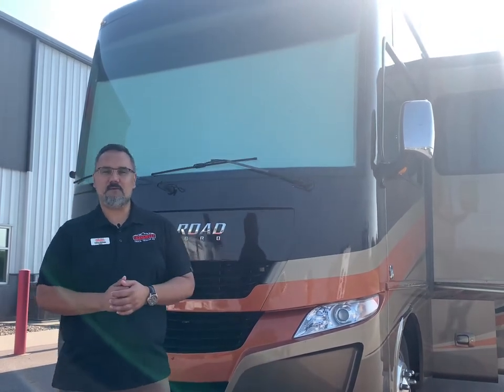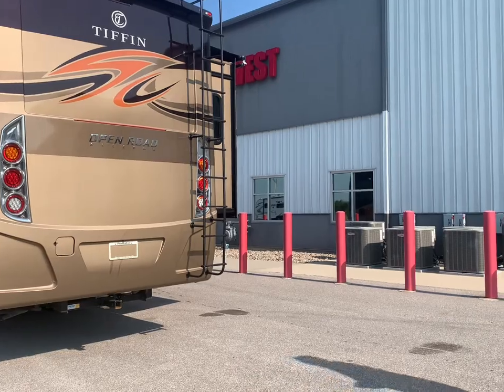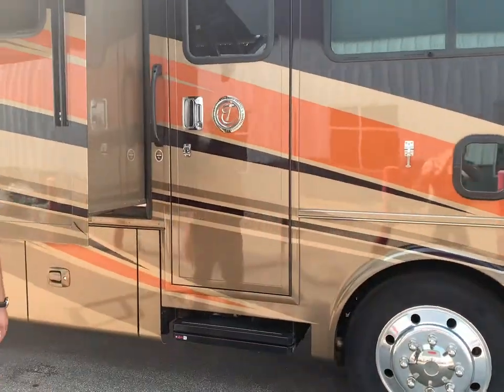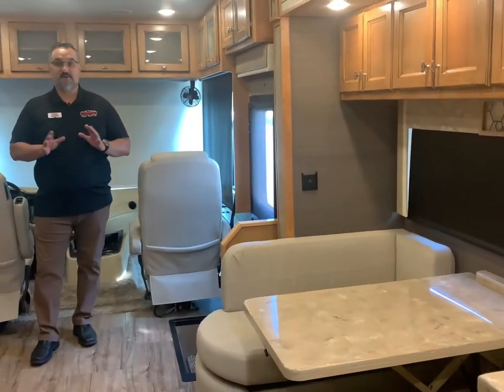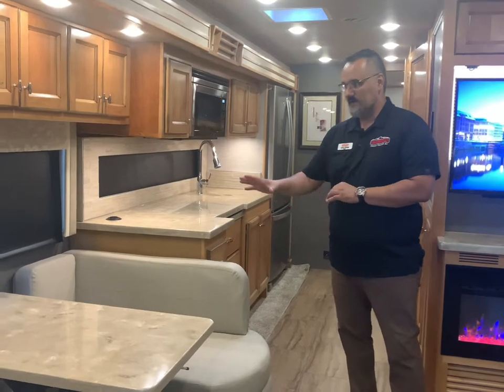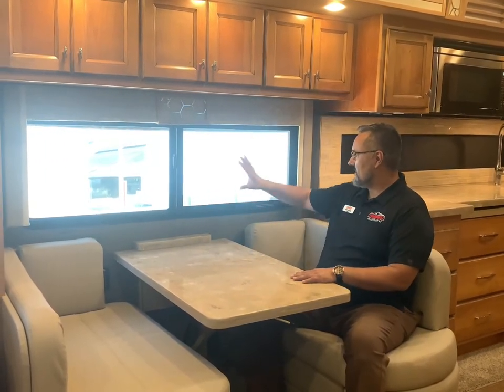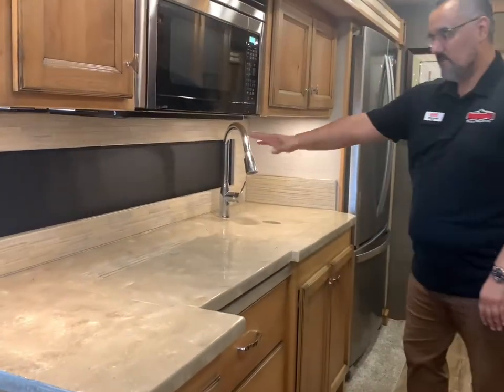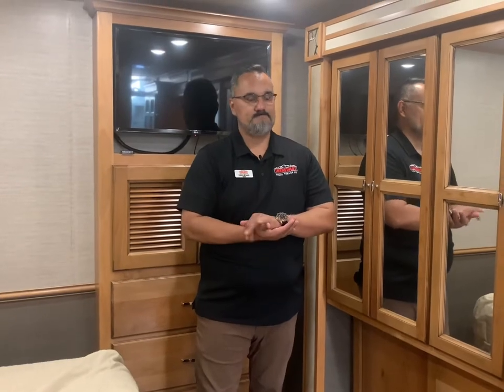2020 Tiffin Allegro Open Road 34PS (11U210249)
Tiffin Open Road Allegro Class A gas motorhome 34 PA highlights:

Dual Entry Bathroom
Rear Bedroom
Sofa Bed
Residential Refrigerator
Exterior Flat Panel TV
Lighted Basement Storage